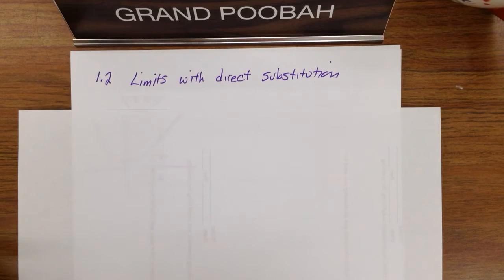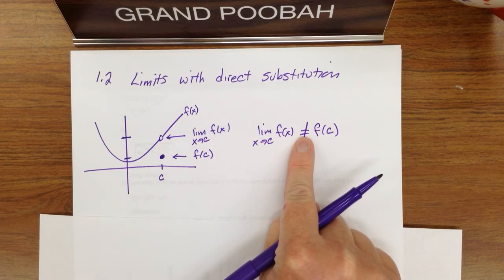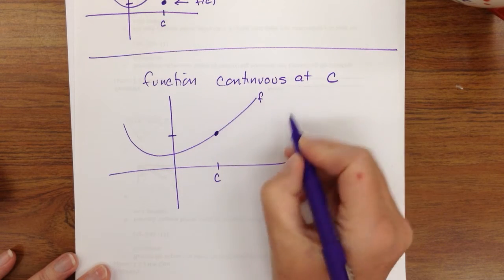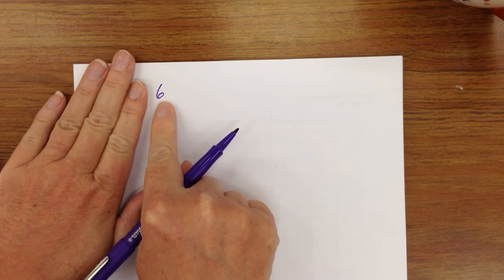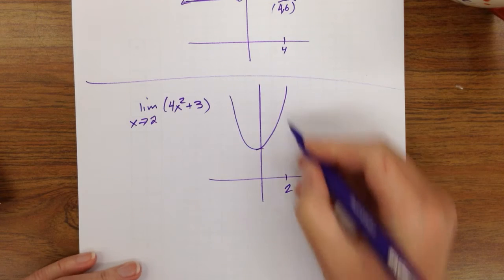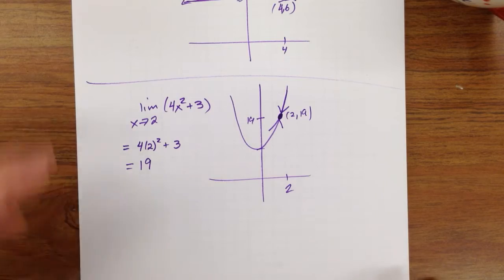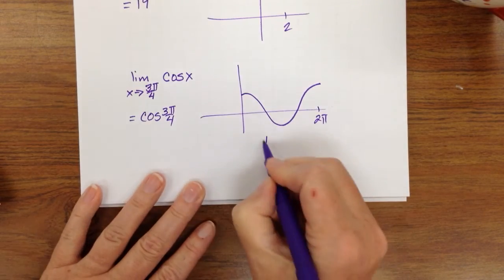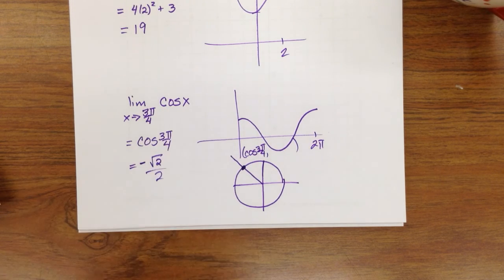Limits with direct substitution